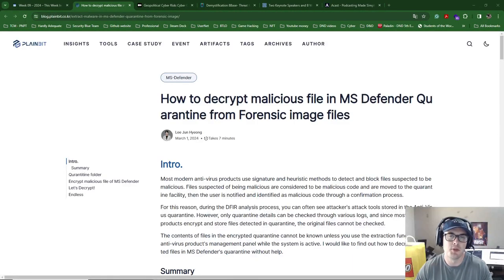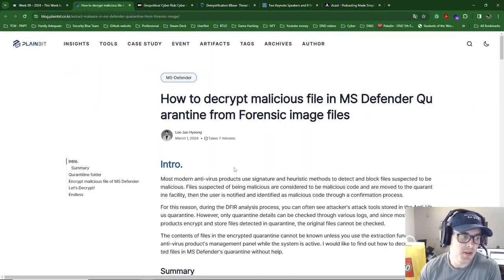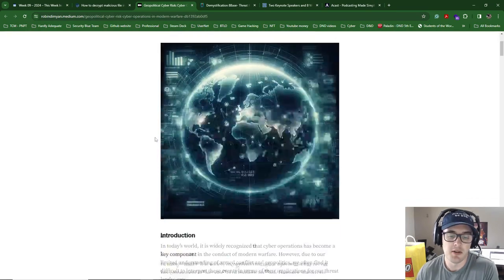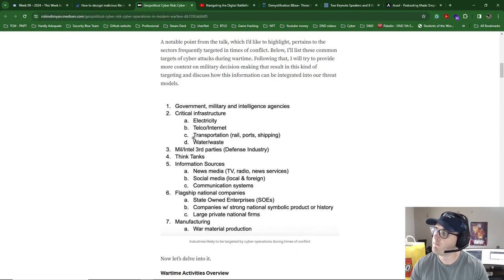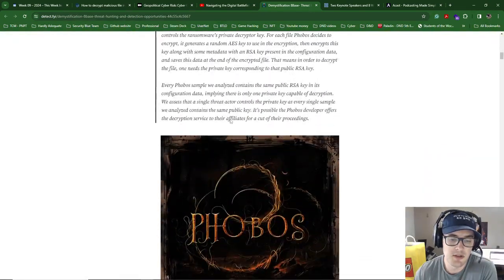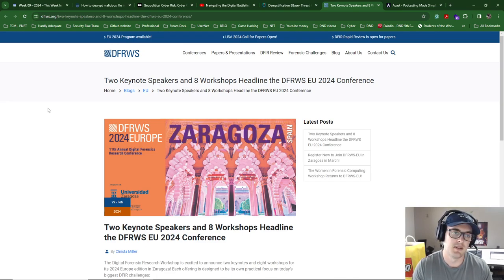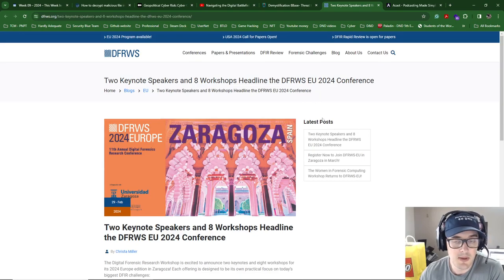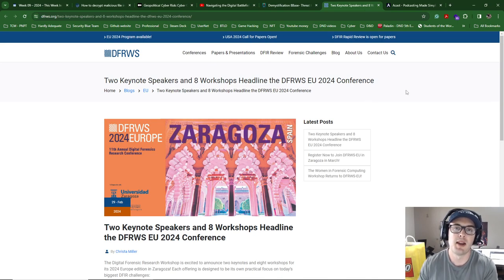Hardly a Week 9 March 4, 2024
How to decrypt malicious file in MS Defender Quarantine from Forensic image files

Two Keynote Speakers and 8 Workshops Headline the DFRWS EU 2024 Conference